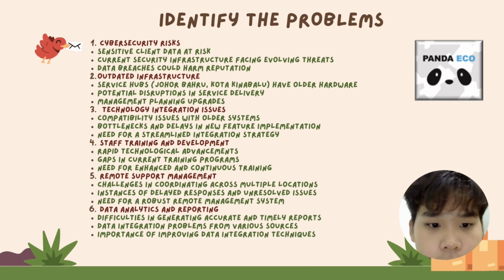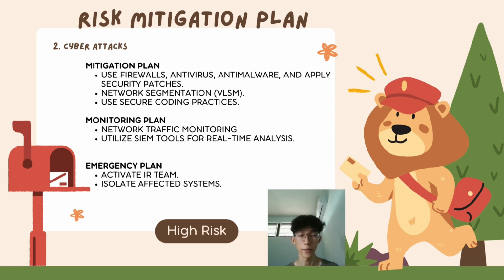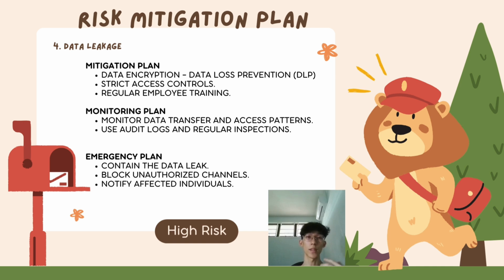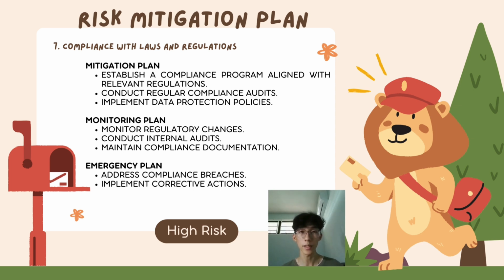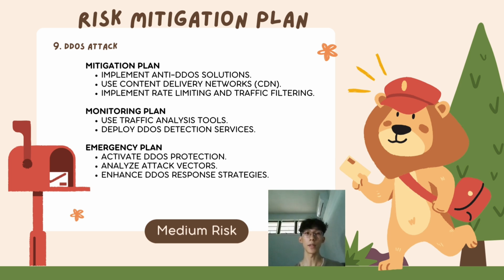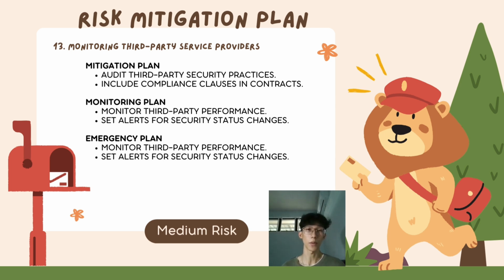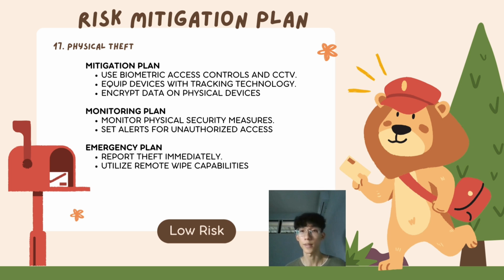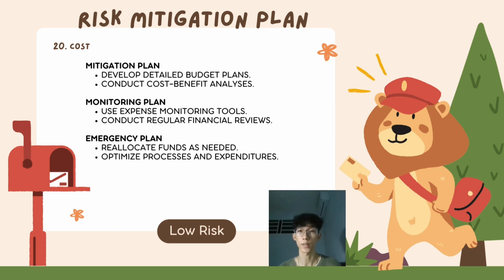Presentation Project Information Assurance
TIA6213 presentation